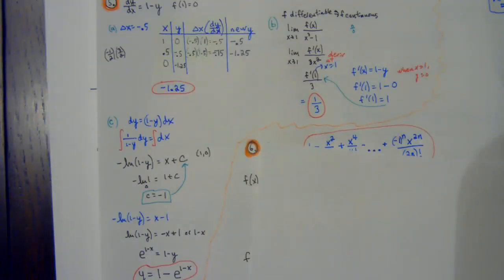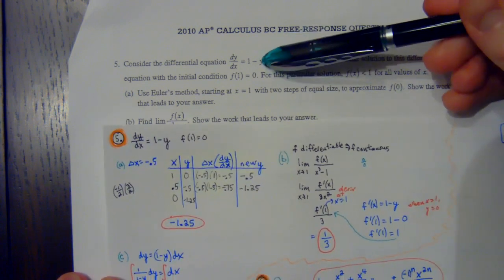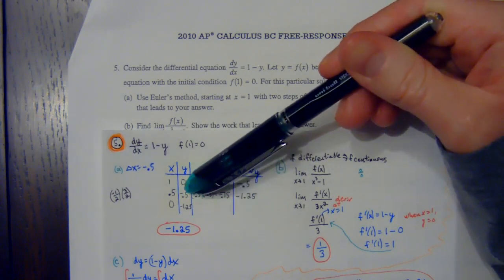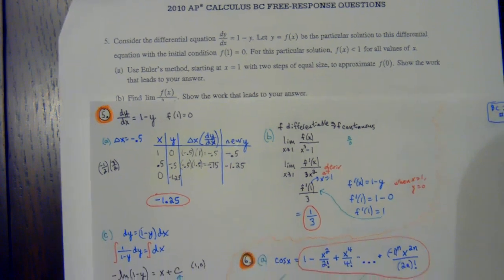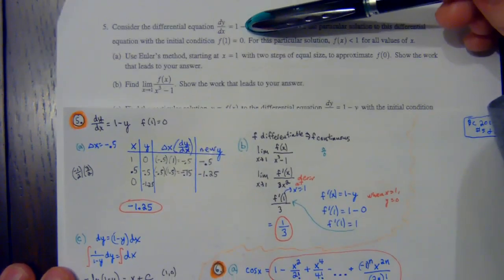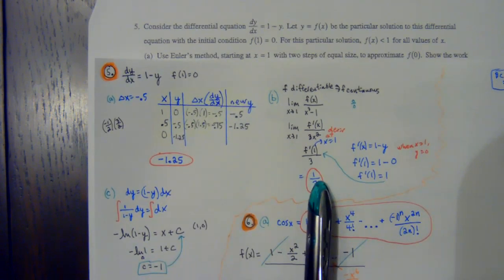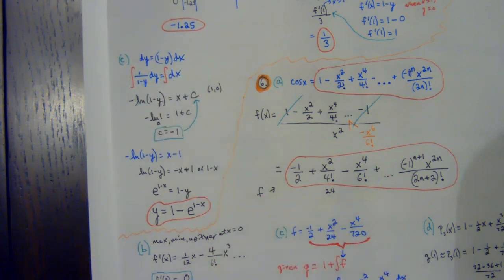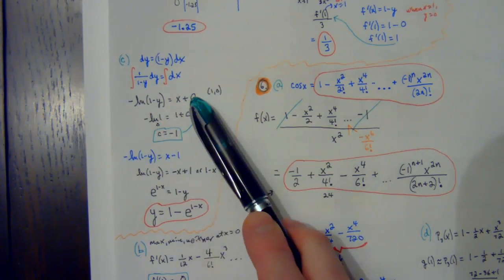2010 BC #5 (Euler's, L'Hopital's, Differential Equation)